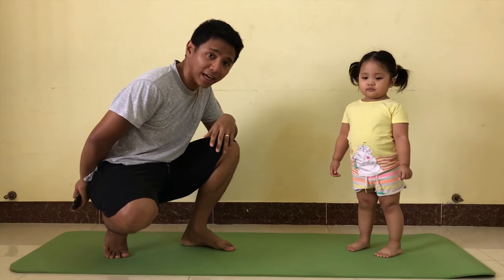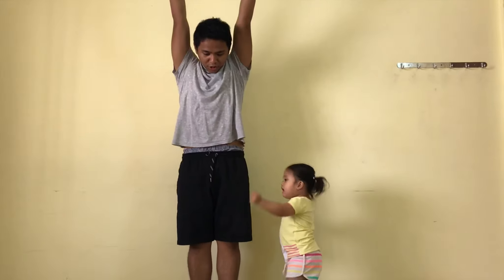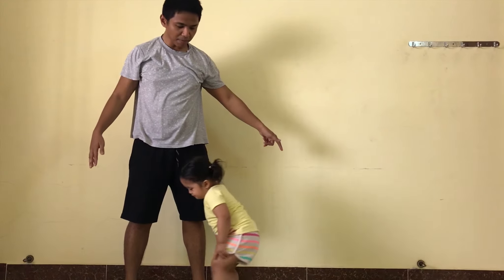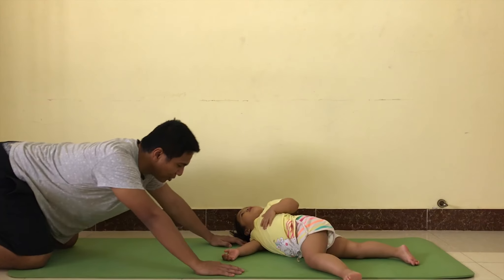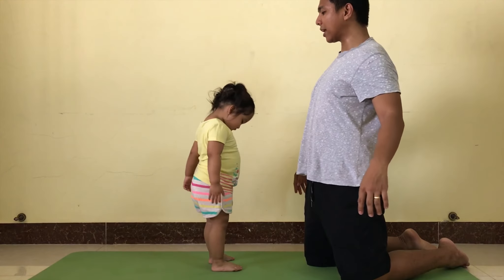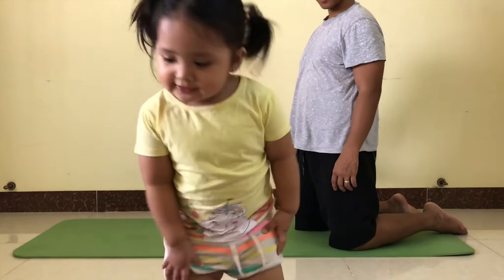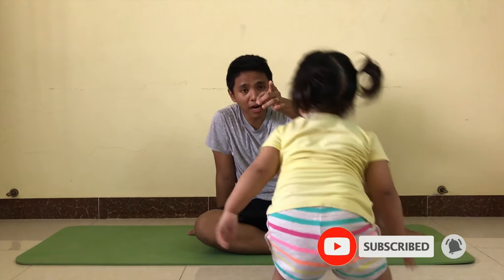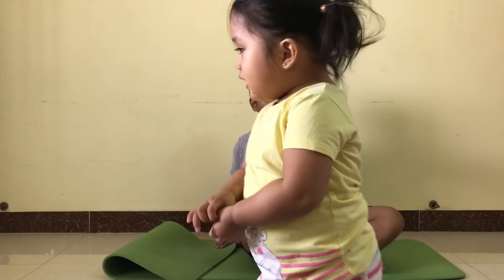HOW TO EXERCISE WITH A TODDLER | GENESIS LUIGI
I'm Luigi from the city of the butterfly knife "Balisong" Batangas!
We make videos just for fun and trying to make the IMPOSSIBLE POSSIBLE. And Im a husband and a dad of a beautiful young lady! See yah!